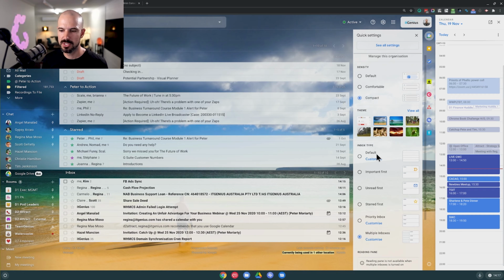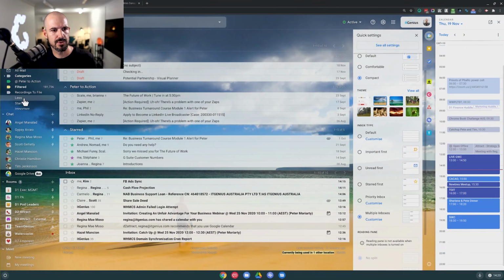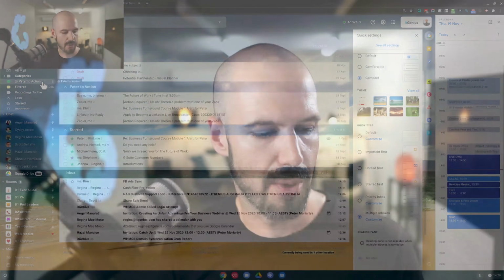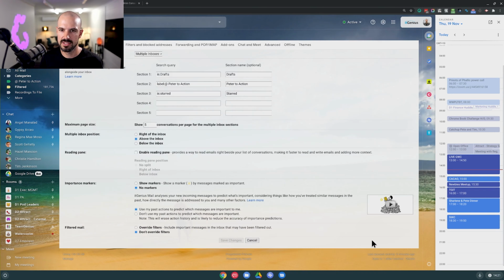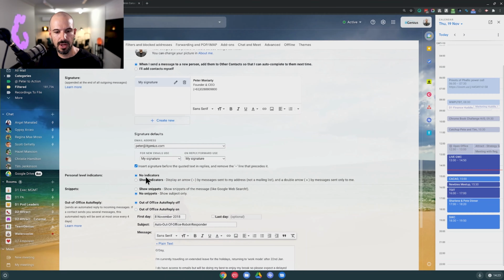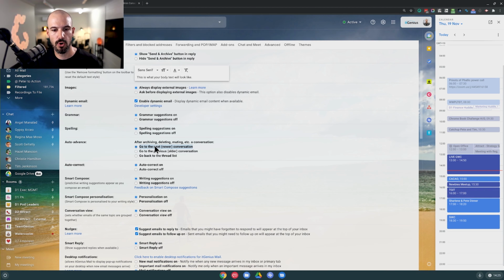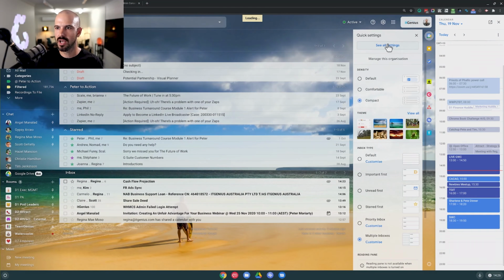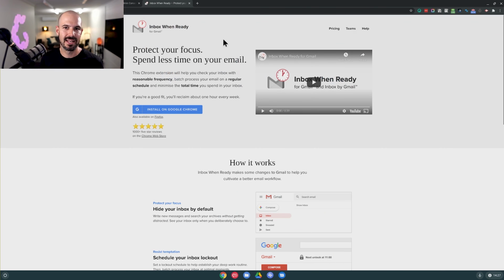Advanced Gmail Settings For Work | Part 2 of How to be a Google Workspace Superstar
Last month, Google has brought together its productivity tools in one place for a more integrated experience with the rebrand of G Suite to Google Workspace. They thoughtfully put together documents, messaging, and meetings so you can finish your work wherever you are, without the need to switch between different apps.
How do you fully take advantage of these upgraded collaboration and communication tools? and what is Google Cloud Search and how useful it is for work?

Here are some of the things we'll cover in this broadcast:
- Best features to enable in Google Workspace and Advanced Gmail Settings For Work
- Getting the job done more efficiently with keyboard shortcuts
- Using artificial intelligence to access your files with Cloud Search
- Our top tips for technology administrators